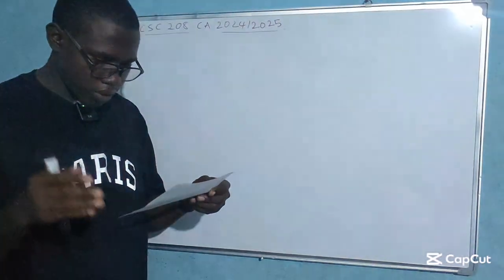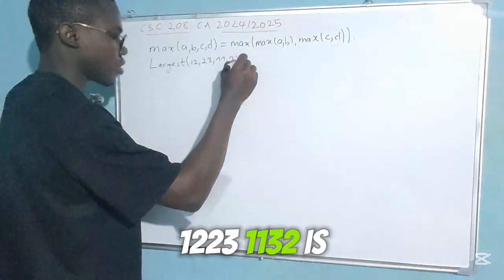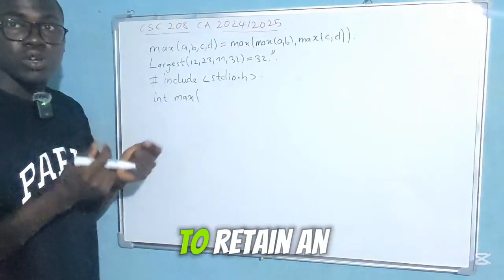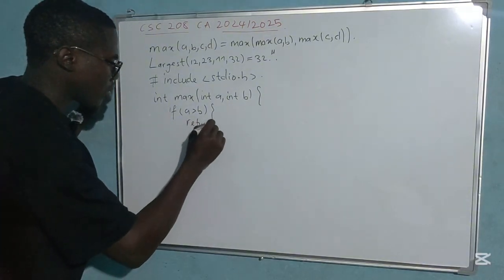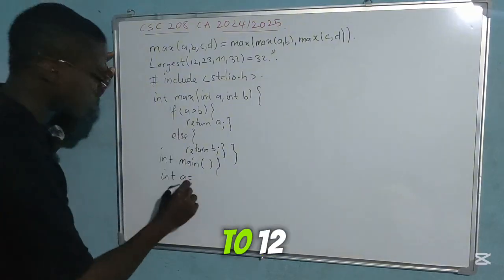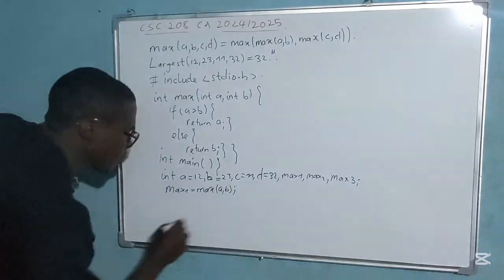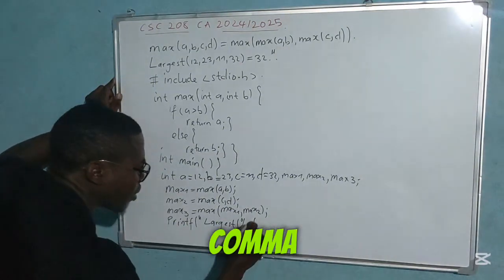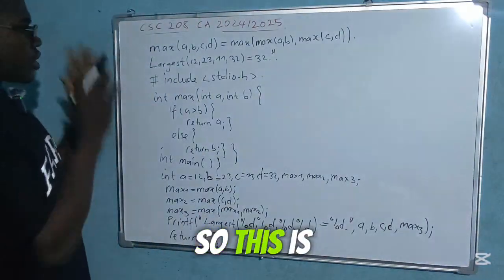C Programming — Write a Function to Find the Greatest of 4 Numbers | CSC208 UB